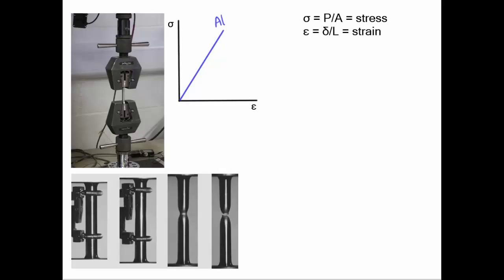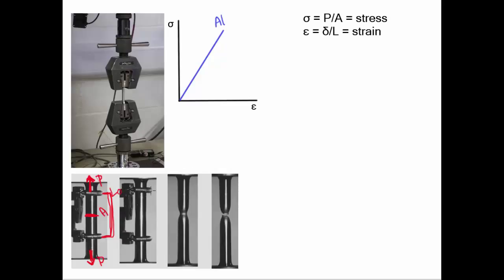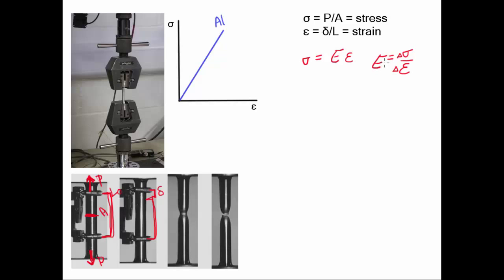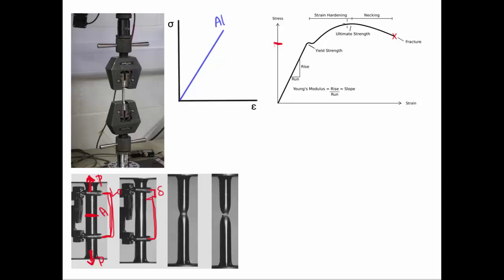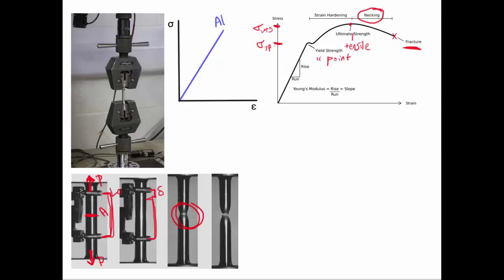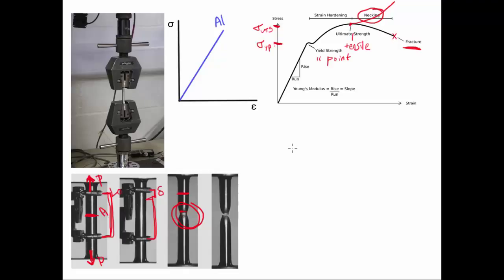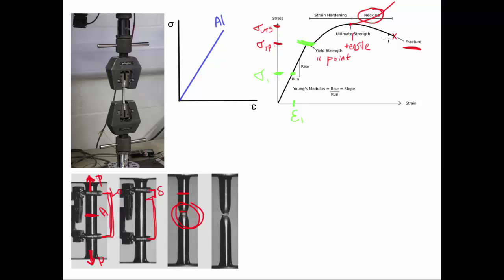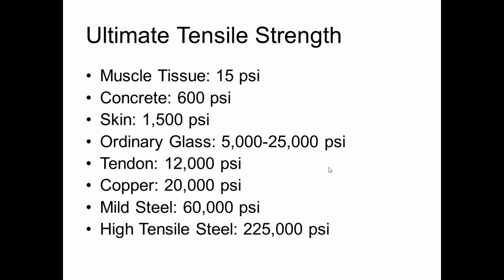Mechanical Properties of Materials 2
Analysis of a standard stress-strain graph generated by a tensile test. A discussion of both elastic and plastic deformation.